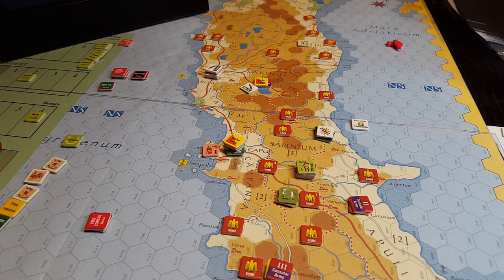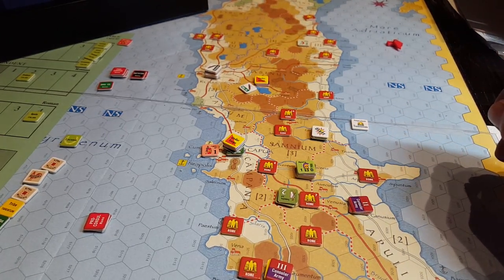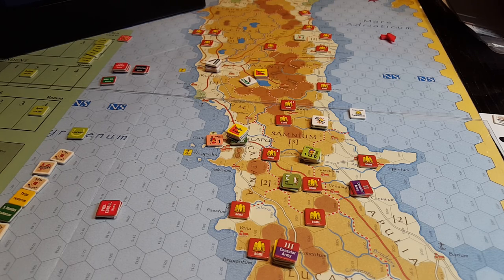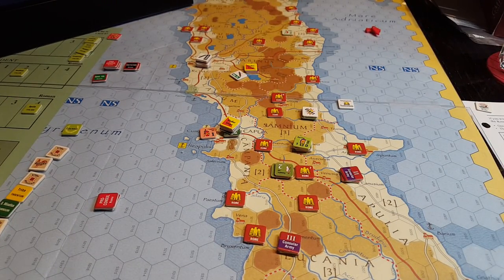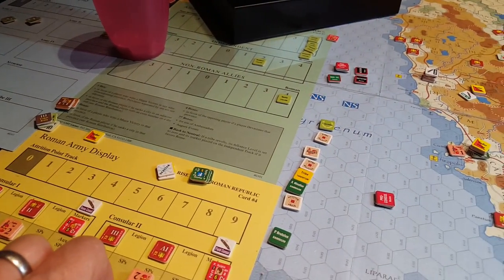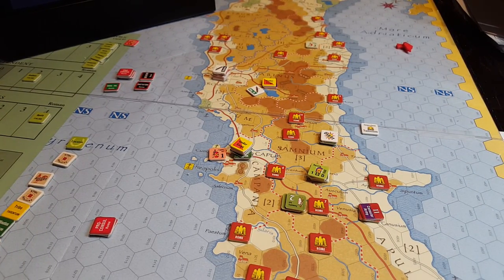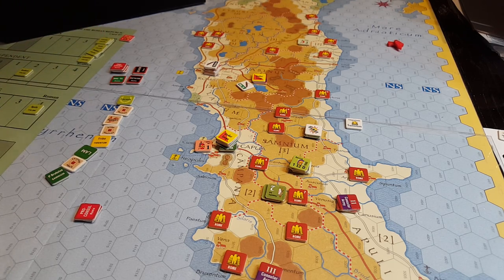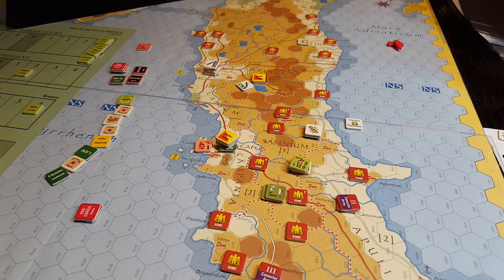Rise of Roman Republic - Samnite Wars wrap.